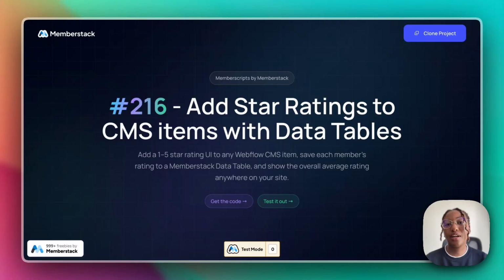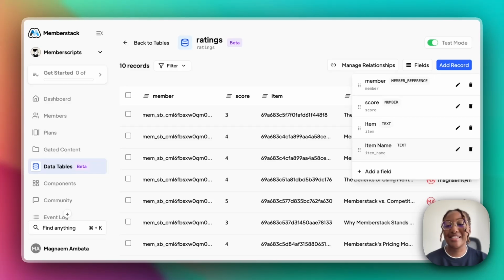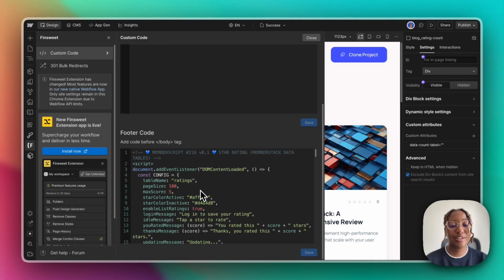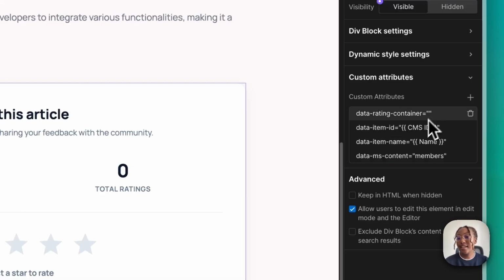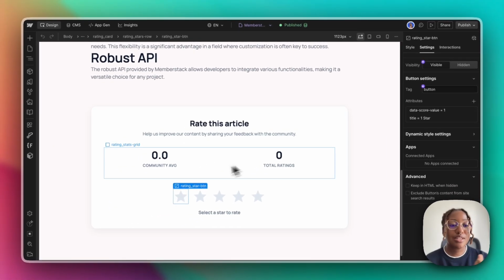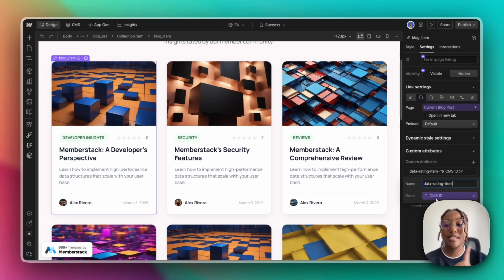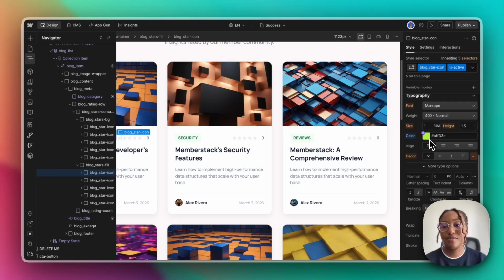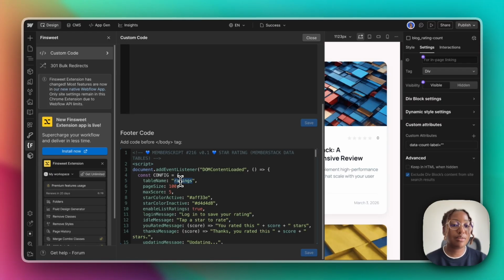How to Add 5‑Star Ratings to CMS items with Data Tables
Add a 1–5 star rating UI to any Webflow CMS item, save each member’s rating to a Memberstack Data Table, and show the overall average rating anywhere on your site

To see it in action with a Webflow setup, check out